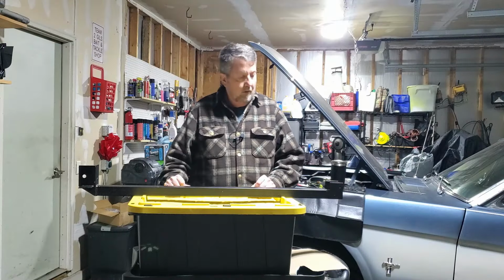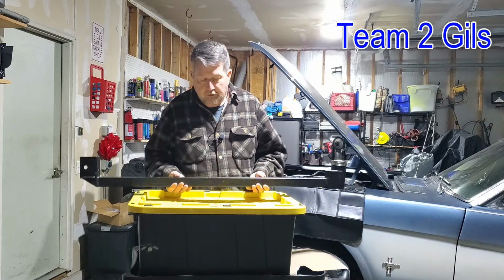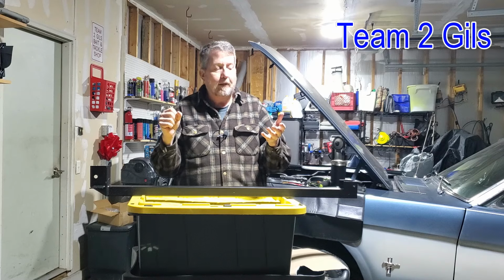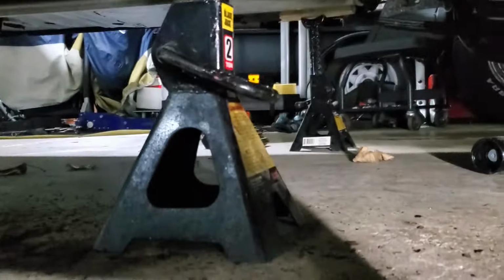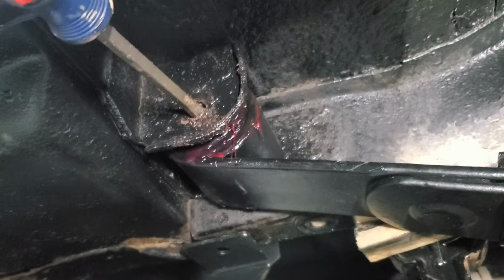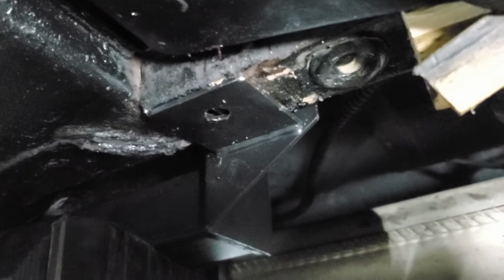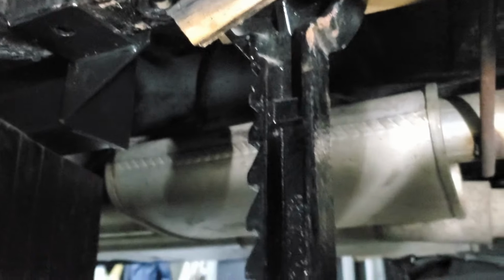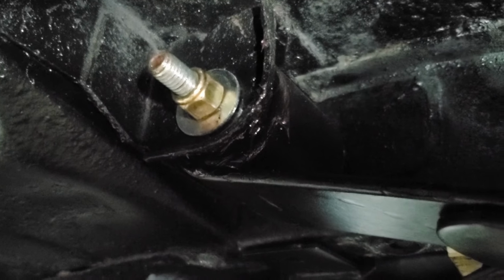Installing Bolt On Sub Frame Connectors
Installing some CJ Classics bolt on sub frame connectors on my 1966 Mustang.  These are very easy to install and you can weld them in if and when you feel like it.